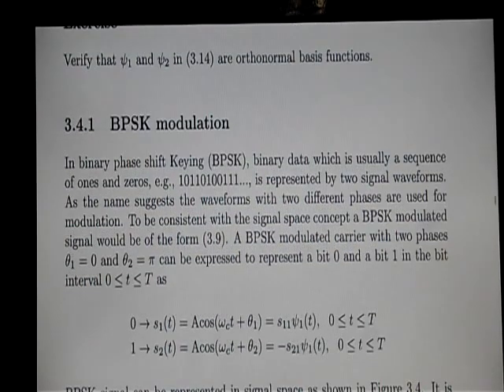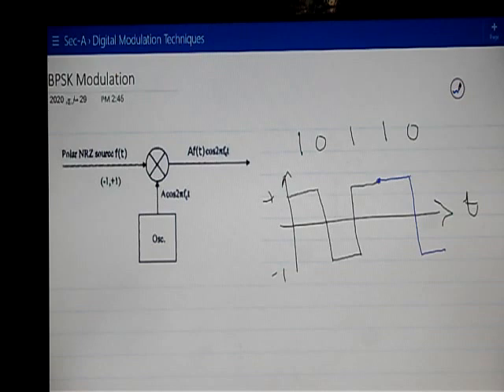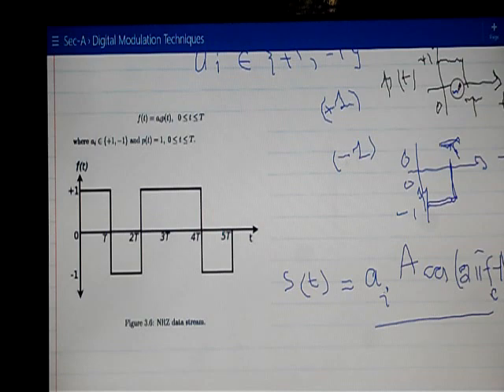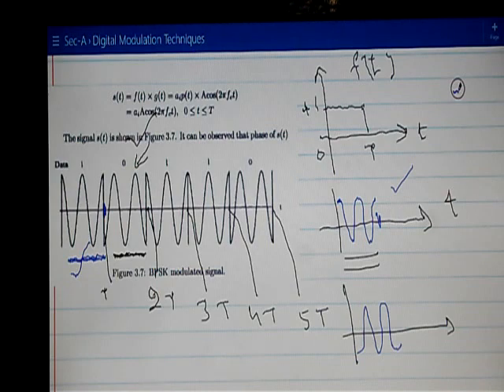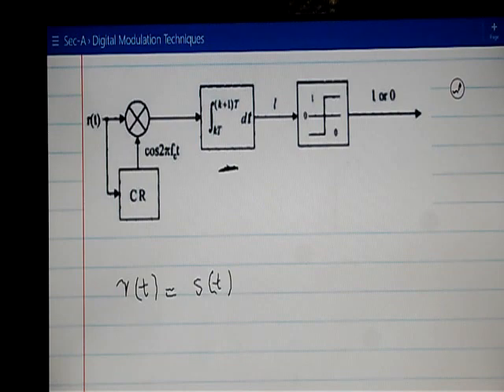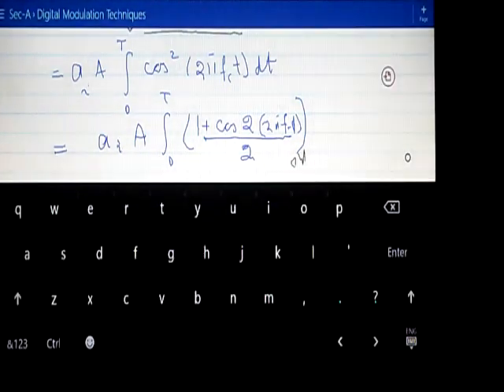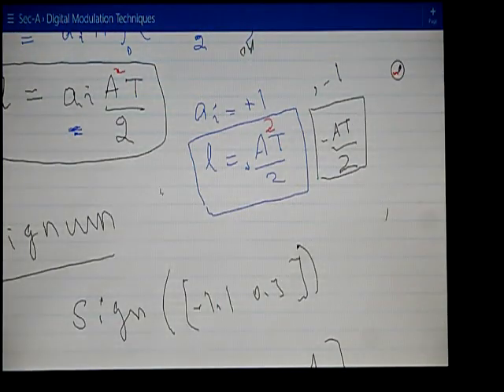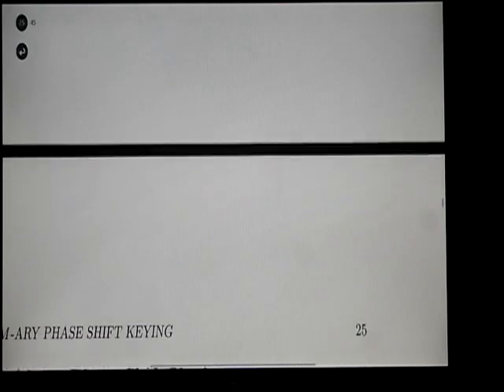Introduction to BPSK modulation part2